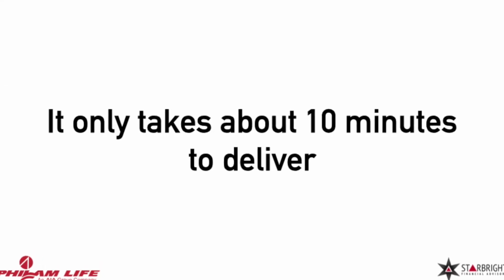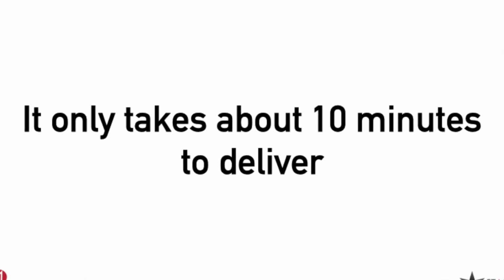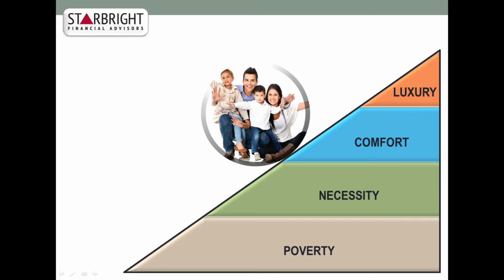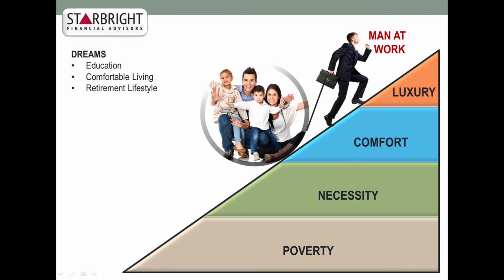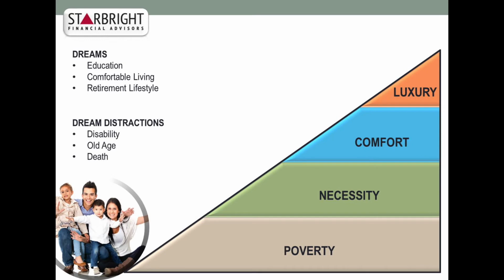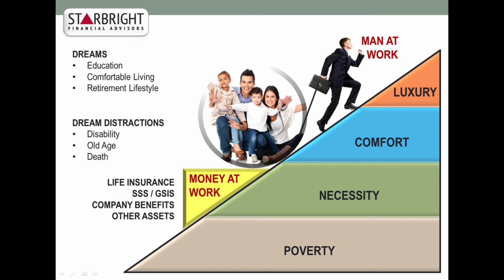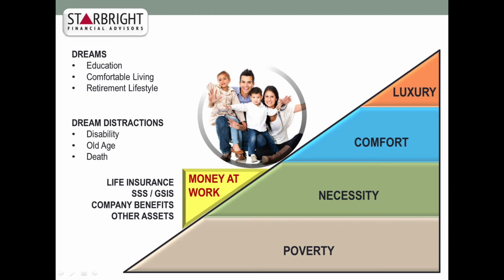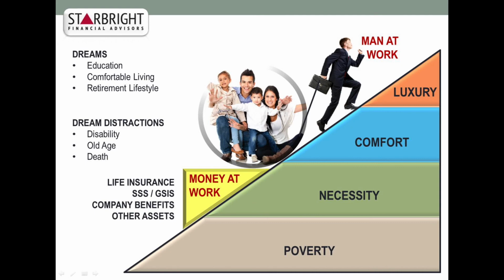The Standard of Living Presentation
This is concept presentation best given to breadwinners to highlight the importance of life insurance.

Practice and try it for yourself!

Should you want to apply and be part of our team, go